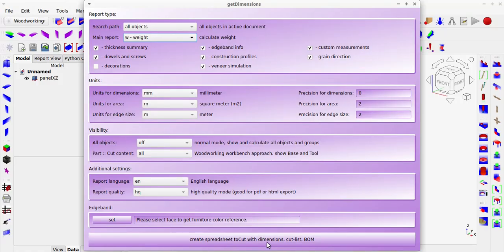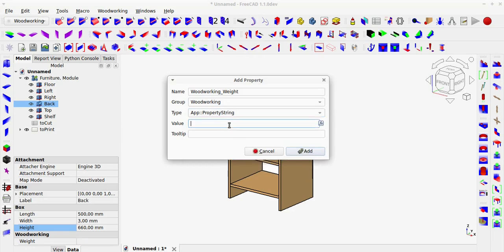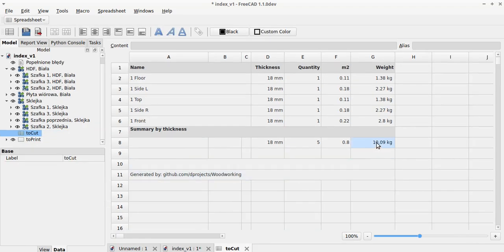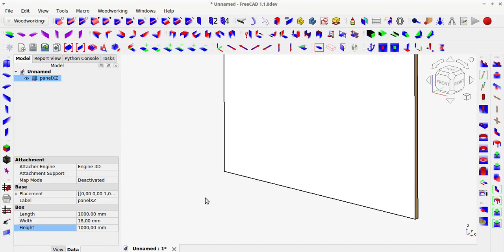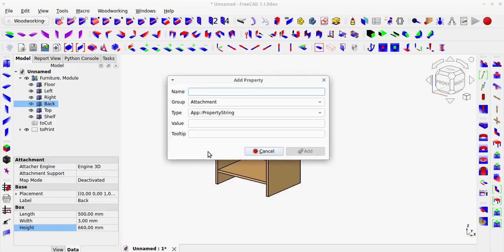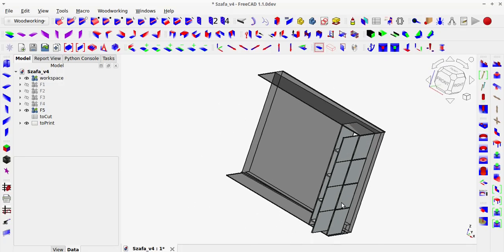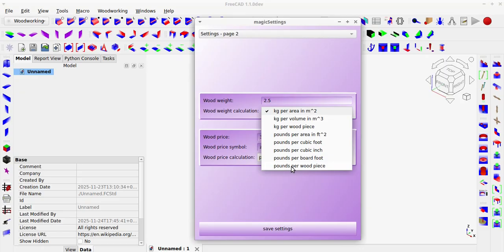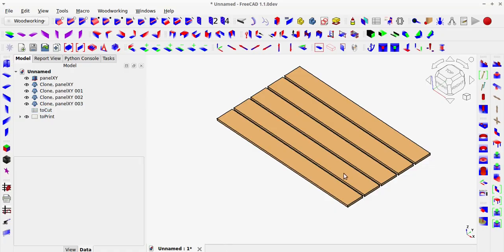Furniture weight and price | FreeCAD Woodworking workbench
00:00 - Intro
00:04 - Automatic weight calculation
02:15 - Custom weight calculation
05:10 - Furniture weight samples
11:03 - Drawer weight sample
12:51 - Automatic price calculation
13:56 - Custom price calculation
16:07 - Real life project weight and price
21:46 - About density
24:34 - Weight and price for board foot